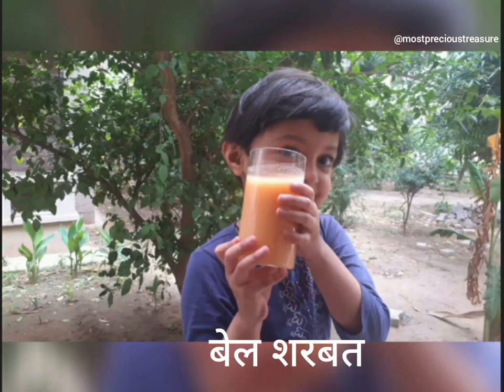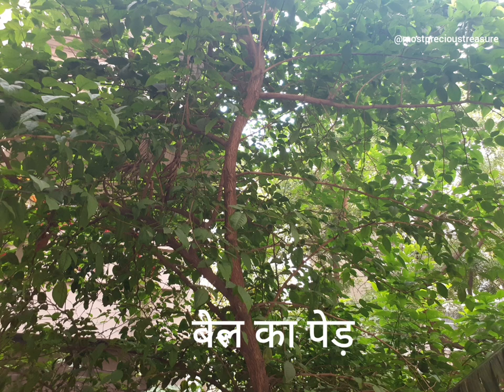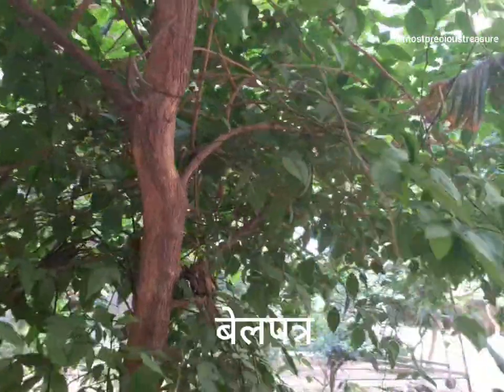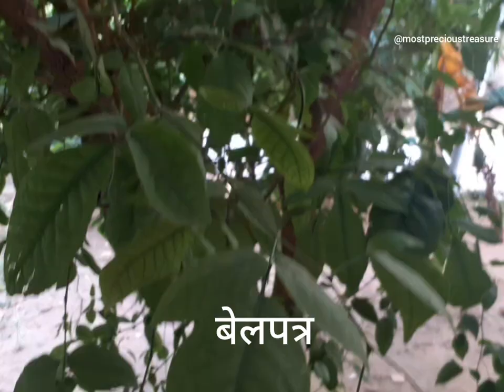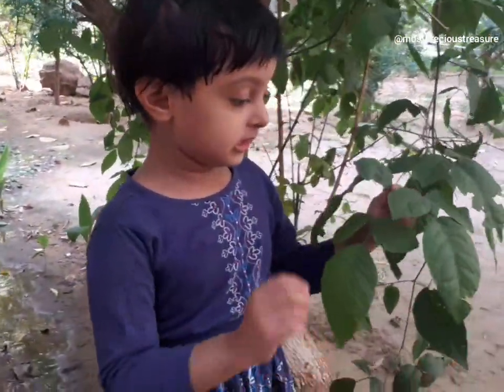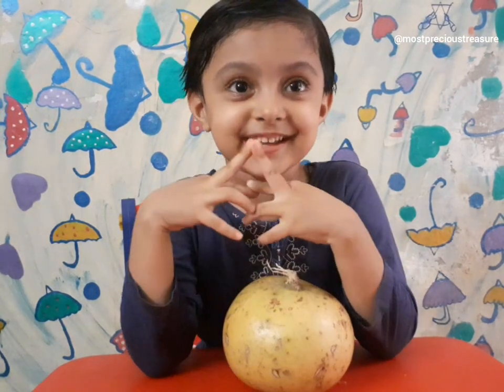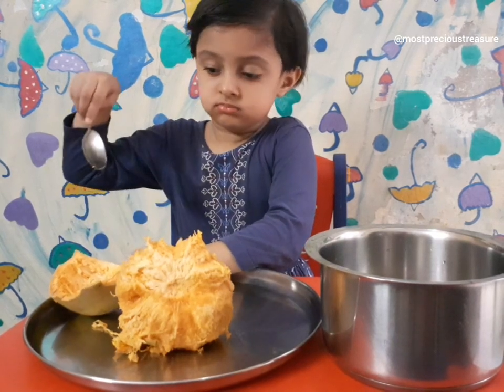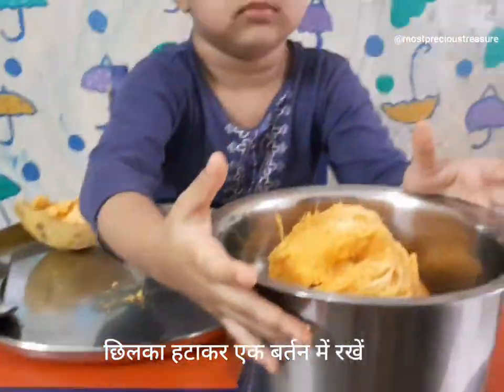Refreshing Bel Sharbat Recipe | Beat the Heat this Summer! बेल का शरबत कैसे बनाए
Bel ka juice kaise banate hai | bel ke fayde | bel ka murabba  | bel ka shake kaise anaye
Refreshing Bel Sharbat Recipe | Beat the Heat this Summer!

Step-by-Step Guide: How to Make Delicious Bel Sharbat at Home

Discover the Health Benefits of Bel Sharbat | Stay Hydrated!

Quench Your Thirst with Homemade Bel Sharbat | Recipe Inside!

The Ultimate Guide to Making Bel Sharbat | Stay Cool this Season

About this video:
Friends in this video, I with the help of my kid, have demonstrated step by step how you can make bel ka sharbat.

 Ingredients needed-
1)Bel fruit- 1
2)Milk- 1 MUG LARGE
3)Sugar as per taste
4)seive

Your queries -
bel ka sharbat
bel sharbat recipe
bel ka sharbat recipe
bel sharbat
bael sharbat recipe
bel sharbat recipe in hindi
sharbat recipe
bel ka sharbat kaise banaen
bael sharbat
sharbat
bel ka juice
bel ka sharbat with milk
bel sharbat during pregnancy
wood apple juice
wood apple
wood apple recipes
how to make wood apple juice
wood apple juice recipe
wood apple drink
wood apple juice online wood apple juice recipe
wood apple fruit
bael juice
summer drink